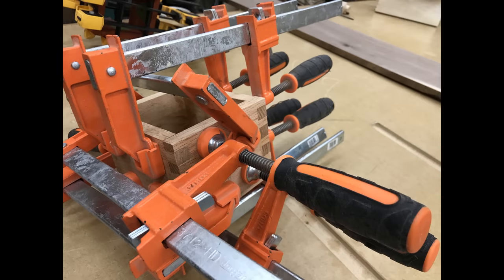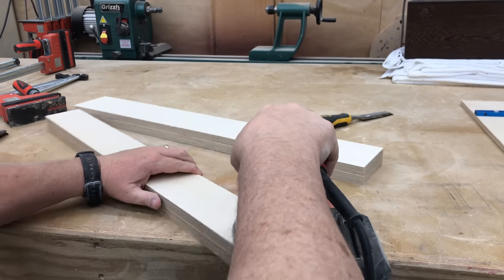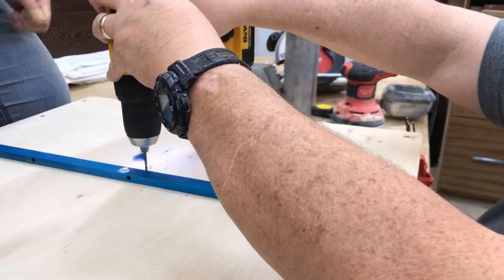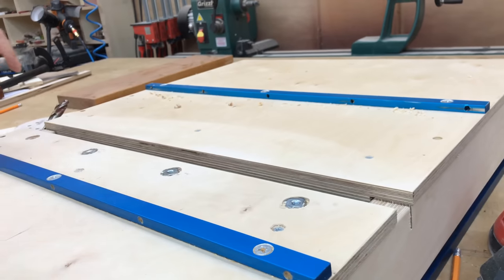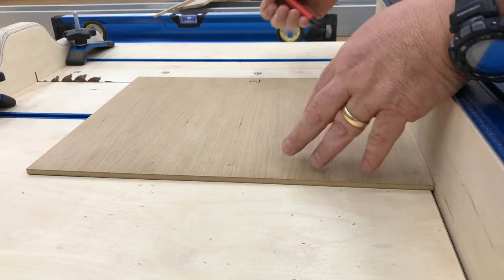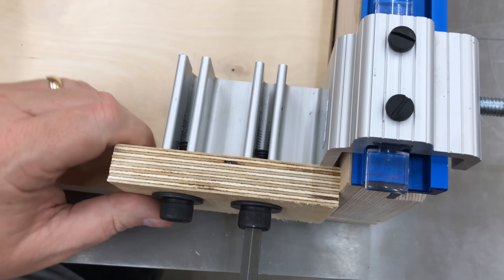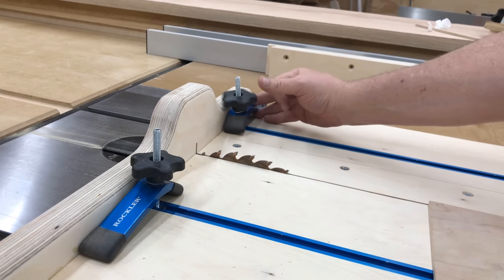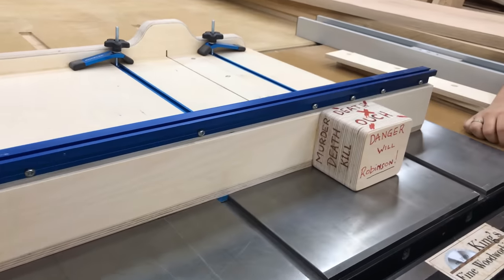39 - Extreme Crosscut Table Saw Sled with Perfect Miter & Dado & Removable Zero Clearance Insert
I needed a crosscut sled to replace the ones that I keep ruining because I turn them into dado sleds every time a have to cut a quick dado. Doing this makes the saw blade opening in the bottom of the sled too wide to be zero clearance for the sawblade. And just as bad is when I have to switch sawblades out for one with a thin kerf.
I needed a way to make my cross cut sled have change-able zero clearance inserts for each different thing that I use. I figured if my table saw can have an insert plate, so can my cross-cut sled!
In addition, I wanted to have a miter sled. I don’t like pulling out my Incra Miter 5000 each time I want to make a 45 degree cut, like for a picture frame. So I designed a system that allows for absolutely perfect miters. I used the rules of geometry to cut and make a PERFECT 45-45-90 triangle. Anyone can do it, and I show you how. After I made that, I cut a perfect picture frame in less than 2 minutes.
And I not only cut dados with my dado blade, this Table saw sled combined with my dado blade makes a perfect tenoning jig, with flawless shoulders. I will show you exactly how to accomplish that with this sled. I hope you enjoy.

Things we used for this project:
Entire List

Hold down clamps
Auto lock t-track hold down clamp
(Rockler model no longer available)
Regular Toggle clamp
Large Toggle Clamp Foot
Toggle clamp mounting plate
Aluminum miter bars 24”-30”
Universal T-tracks
Kreg Top Track
Kreg right to left measuring tape
Kreg Production Stop
Socket Head Cap Screws
Countersink Screws
Blind Nuts/T-nuts

CA Glue & Actvator
Titebond III
Minwax Paste Wax

Countersink Bit
Good Quality Economy Tap and Die set
Straight Edge clamp saw guide
Vix Bits (Self centering drill bits)
Countersink Pre-drill bit
Tablesaw Dado Blade
Forrest Woodworker II (best tablesaw blade)
Forstner drill bits